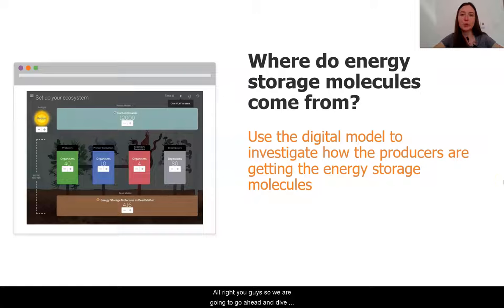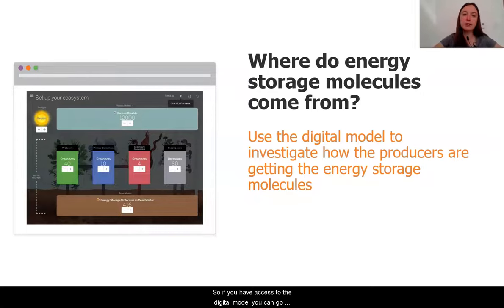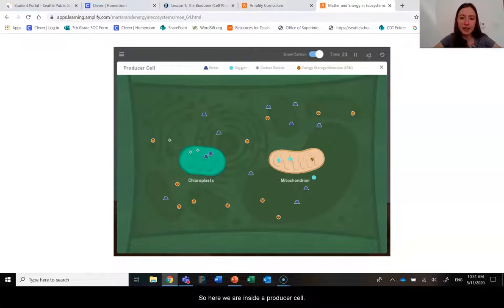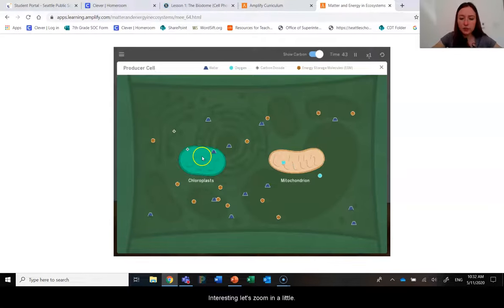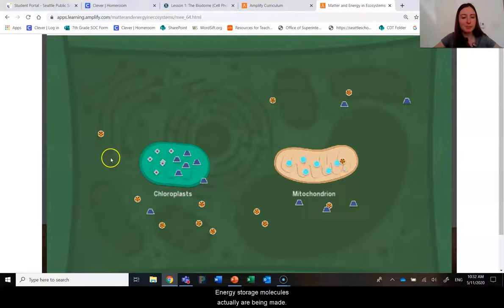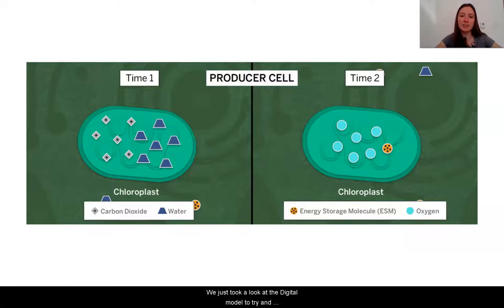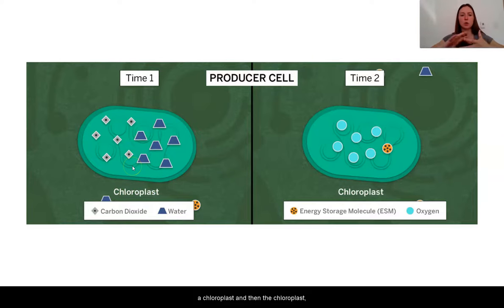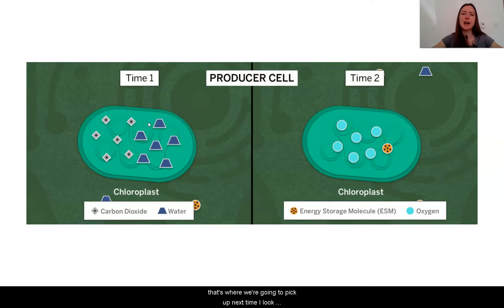Grade 7: Matter and Energy in Ecosystems, Lesson 1 (Part 4 of 4)